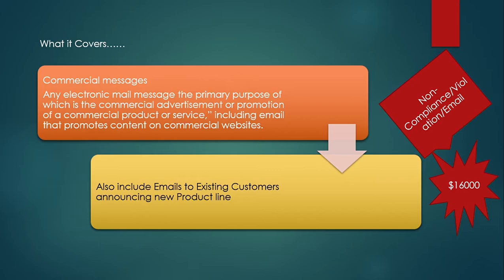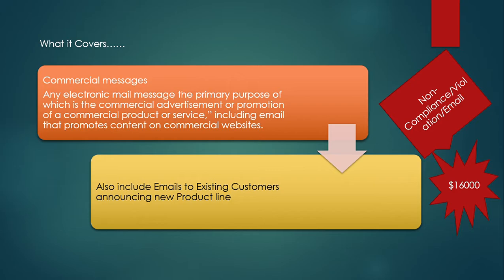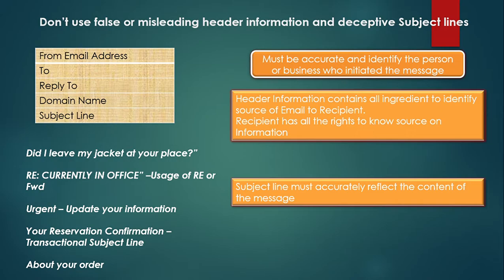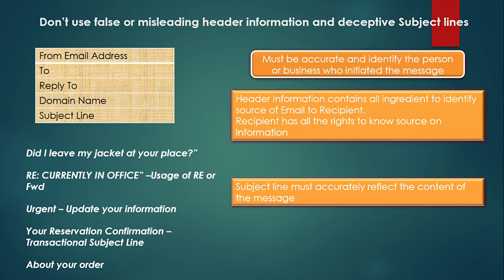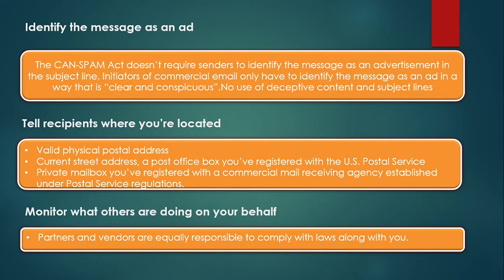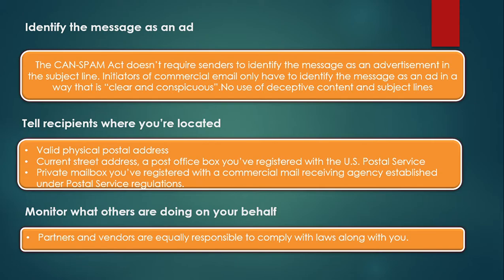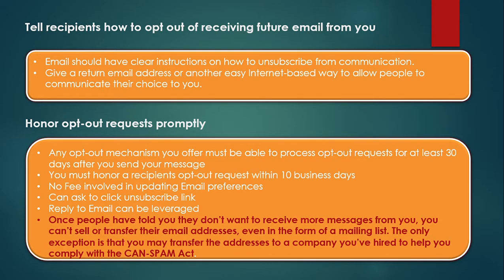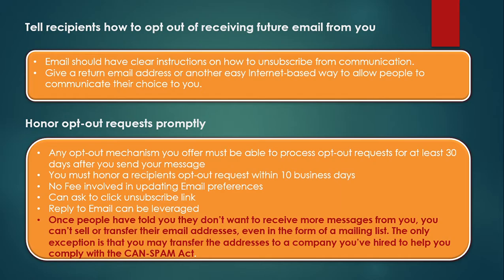CAN-SPAM Act of 2003 - Email Marketing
Law to guide Email Marketers
Basic Guidelines discussed in brief
Penalties for voilation